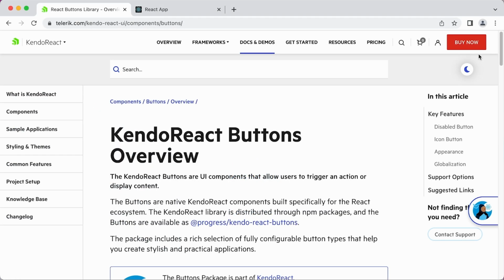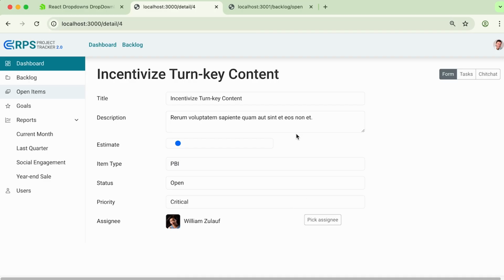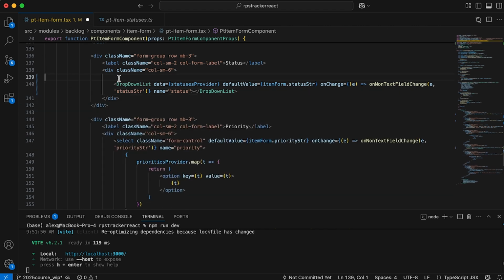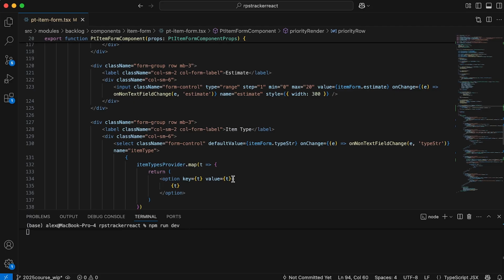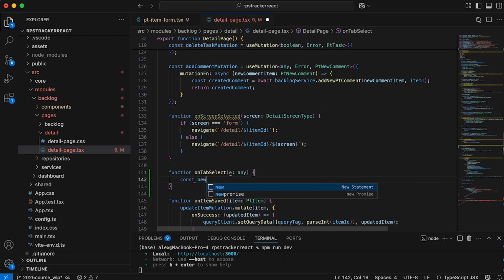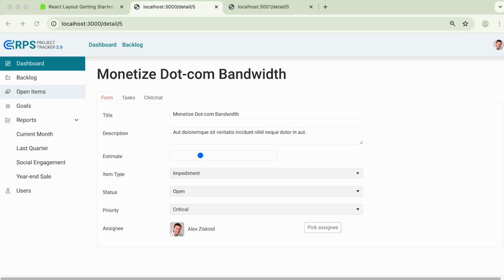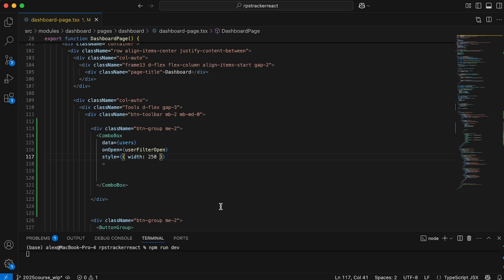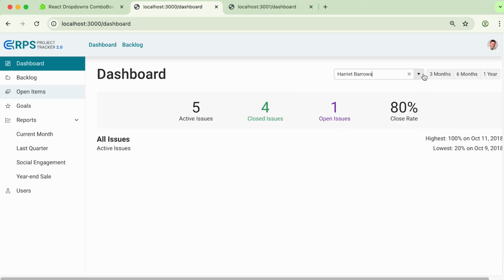Building Forms with KendoReact Inputs, Dropdowns and Layouts | Chapter 4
This chapter demonstrates how to create forms using KendoReact inputs and dropdowns, implement tabbed layouts, and add a filter combobox with custom rendering.

🎥 Chapters:
▶️ 00:00 - Overview of Form Components
▶️ 00:37 - Adding KendoReact Inputs
▶️ 06:52 - Using DropdownLists in Detail Forms
▶️ 13:02 - Custom Rendering in Dropdowns
▶️ 22:35 - Creating a Tabbed Layout for Details
▶️ 31:52 - Adding a Dashboard Filter with ComboBox
▶️ 41:39 - Custom Item Rendering in ComboBox